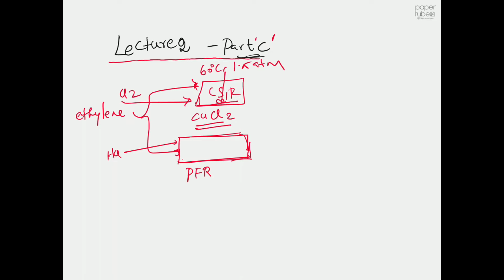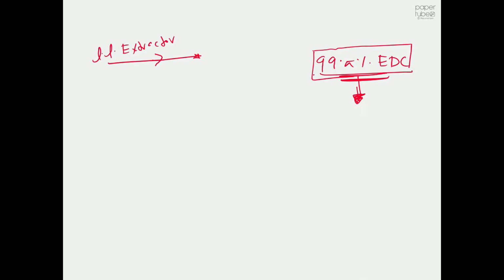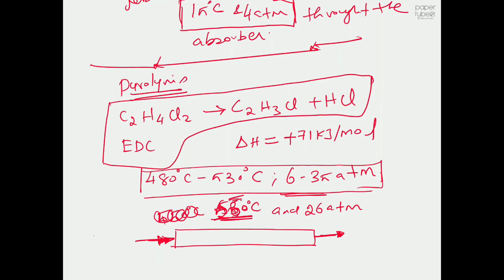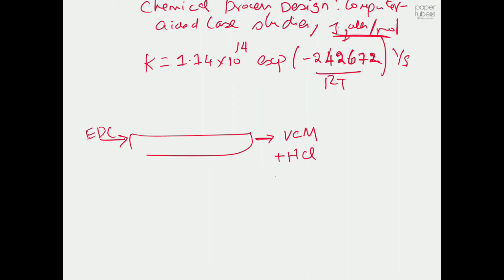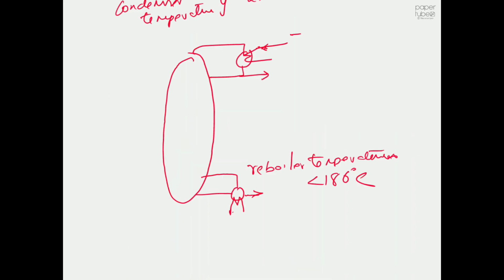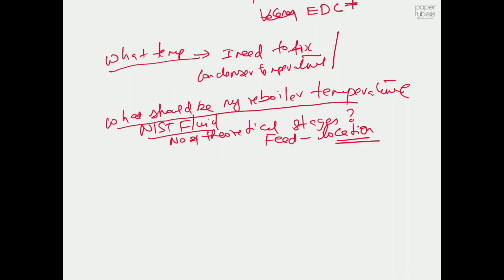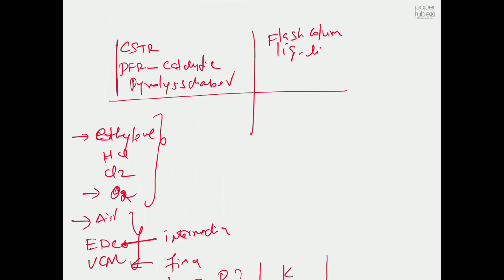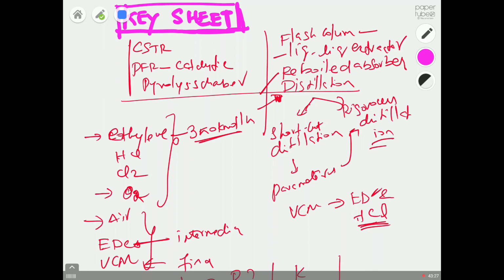Lecture 2 (Part C): CG5031: Vinyl Chloride Manufacturing (Summary/Key sheet)- Aspen HYSYS